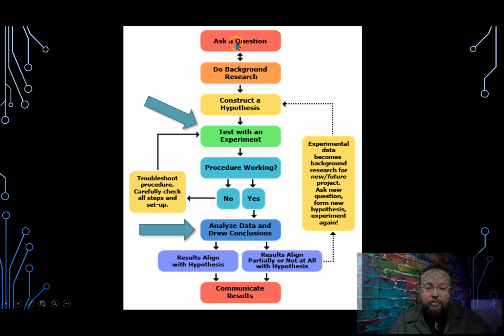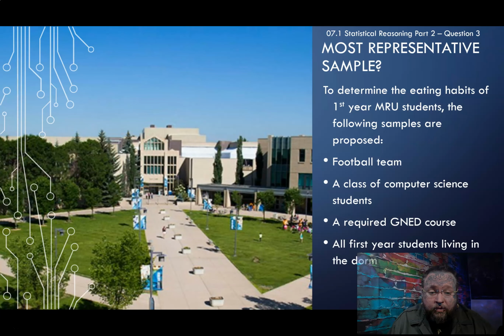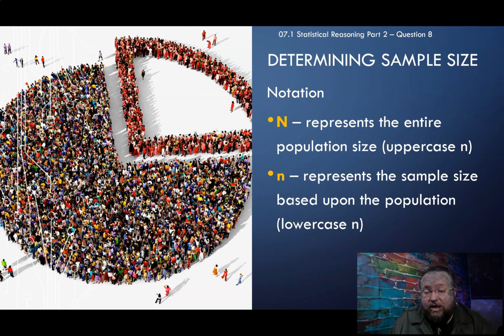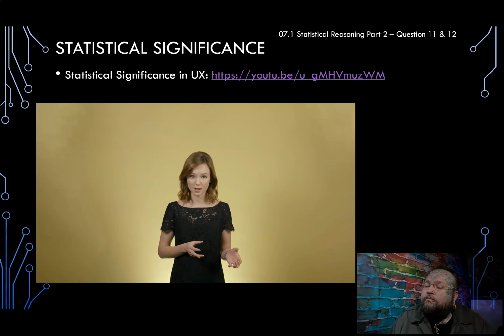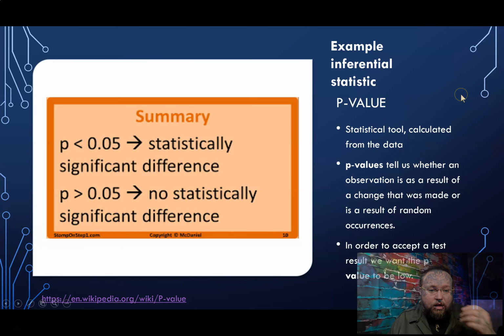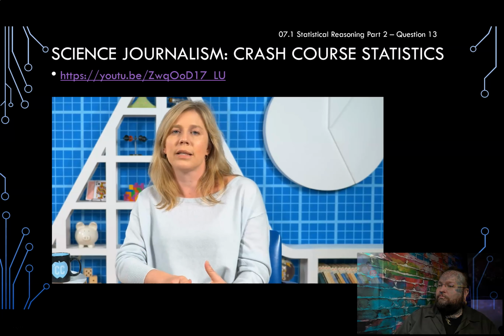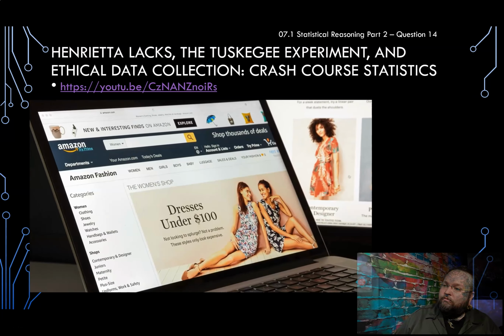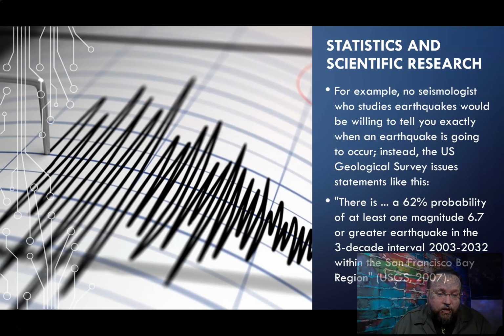GNED 1103 - 07 Statistical Reasoning Part 2